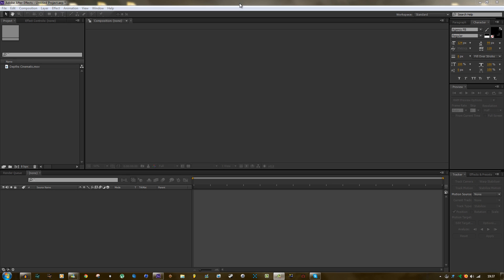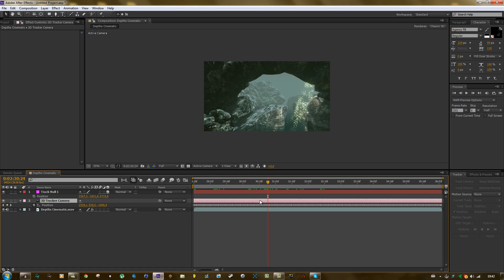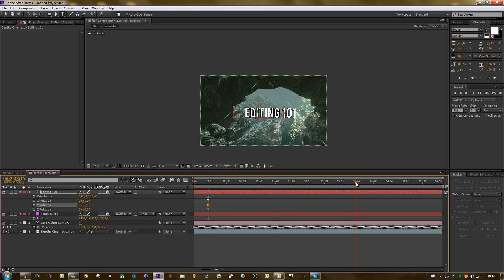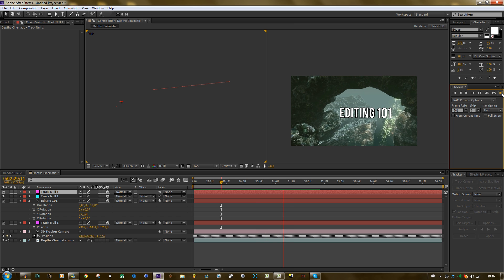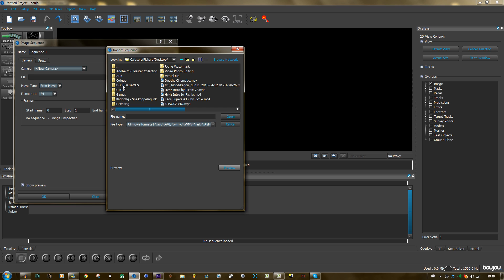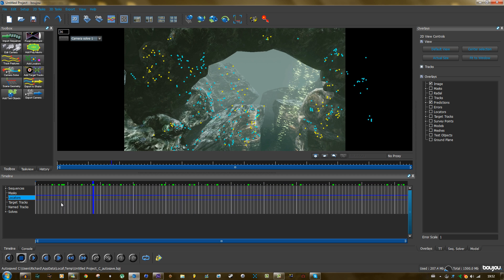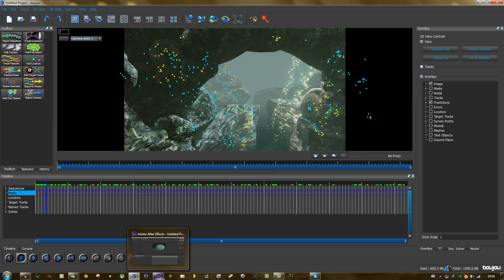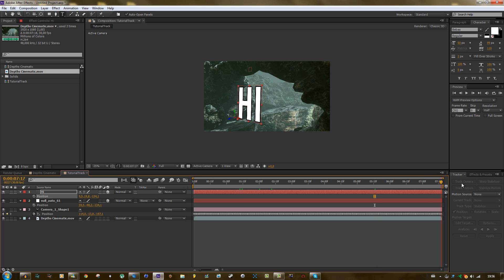Editing 101 w/ Kaos Richie #6 - 3D Motion Tracking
These are 2 ways to do 3D Motion Tracking for After Effects.
Over the whole series I will start with the basics and build it up to difficult effects. If you have always wanted to become an editor then these are the right videos to watch. I upload these every Wednesday and Sunday.